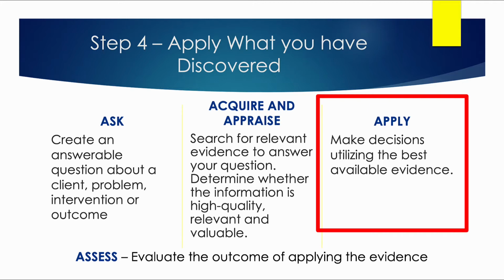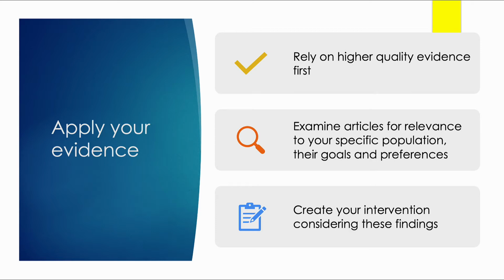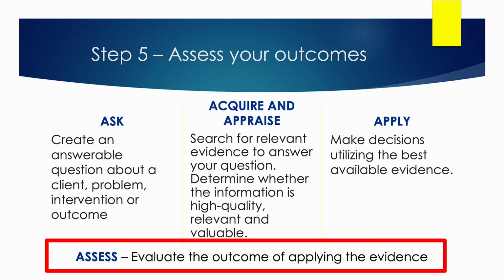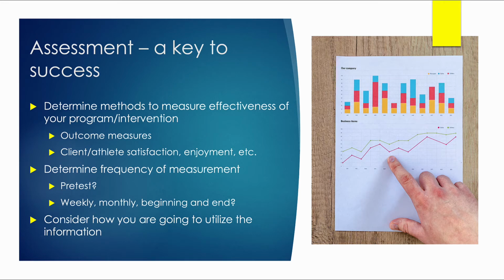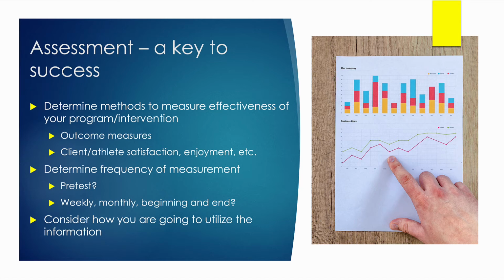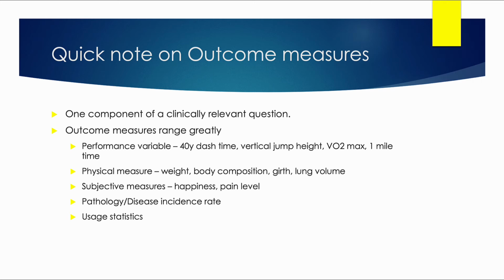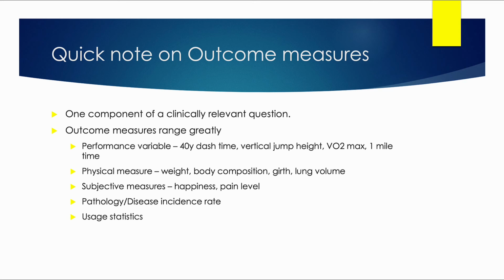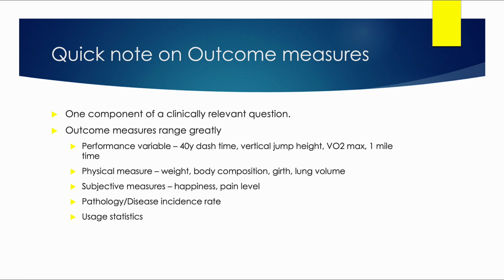Evidence Based Practice part 5 Apply and Assess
The last two steps in the EBP process are Apply the evidence and Assess outcome(s).